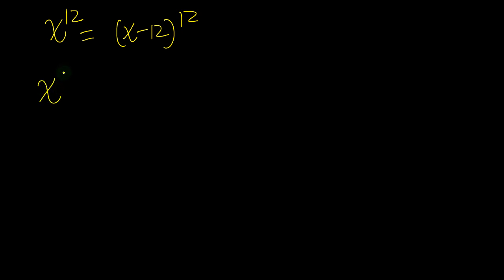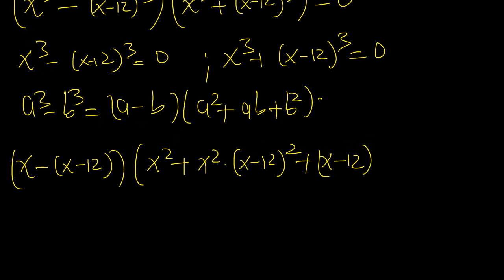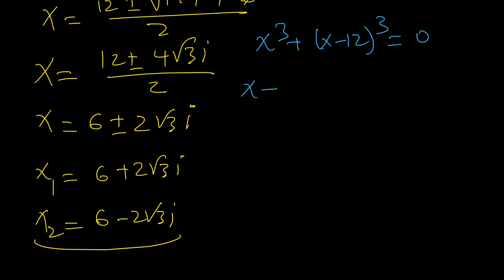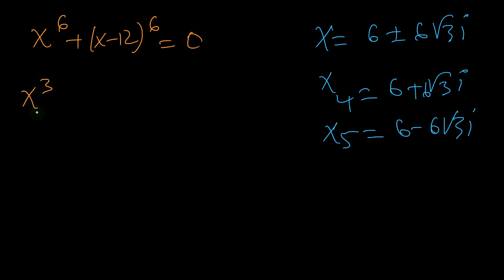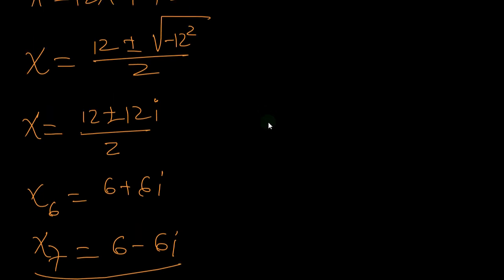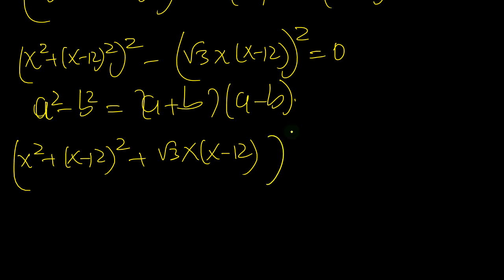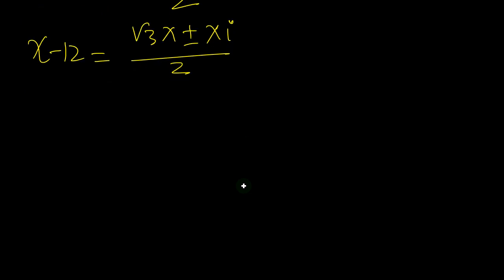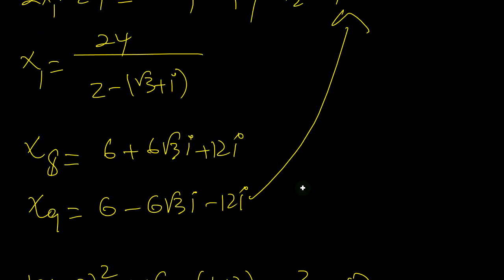Math Olympiad Problem | How to Solve?| Geendle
PLEASE HELP ME REACH 1K SUBSCRIBERS SO I CAN PAY MY RENT. THINGS HAVE BEEN REALLY HARD SINCE I LOST MY JOB 5 MONTHS AGO. PLEASE HELP ME. GOD BLESS YOU ALL!

Algebra:

Equations
Inequalities
Polynomials
Functions

Geometry:

Euclidean Geometry
Coordinate Geometry
Trigonometry
Geometric Transformations
Solid Geometry
Geometric Proofs

Calculus:

Limits
Derivatives
Integrals
Differential Equations
Multivariable Calculus

Statistics and Probability:

Descriptive Statistics
Inferential Statistics
Probability Theory
Random Variables
Probability Distributions
Hypothesis Testing

Linear Algebra:

Vectors
Matrices
Determinants
Eigenvalues and Eigenvectors
Vector Spaces
Linear Transformations

Number Theory:

Divisibility
Prime Numbers
Modular Arithmetic
Diophantine Equations
Cryptography

Discrete Mathematics:

Combinatorics
Graph Theory
Logic
Set Theory
Algorithms
Boolean Algebra
Topology:

Topological Spaces
Continuity
Compactness
Homotopy
Fundamental Group
Manifolds
Functional Analysis:

Banach Spaces
Hilbert Spaces
Linear Operators
Normed Spaces
Spectral Theory
Fourier Analysis

Mathematical Logic:

Propositional Logic
Predicate Logic
Model Theory
Proof Theory
Set Theory
Computability Theory

Abstract Algebra:

Groups
Rings
Fields
Modules
Galois Theory
Homomorphisms

Applied Mathematics:

Numerical Analysis
Optimization
Differential Equations
Mathematical Modeling
Control Theory
Game Theory

Recreational Mathematics:

Puzzles
Magic Squares
Mathematical Games
Mathematical Paradoxes
Mathematical Art
Fractals

History of Mathematics:

Ancient Mathematics
Medieval Mathematics
Renaissance Mathematics
Modern Mathematics

Mathematics in Computing:

Algorithms
Data Structures
Computational Complexity
Cryptography
Information Theory
Machine Learning

Mathematics in Natural Sciences:

Mathematical Physics
Mathematical Biology
Mathematical Chemistry
Environmental Mathematics
Financial Mathematics
Actuarial Science

Exam Preparation:

SAT Math
ACT Math
GRE Math
GMAT Math
Math Olympiad

Thanks for visiting!This comprehensive list covers a wide range of topics that can be addressed in math-related content.

Algebra:

Equations
Inequalities
Polynomials
Functions

Geometry:

Euclidean Geometry
Coordinate Geometry
Trigonometry
Geometric Transformations
Solid Geometry
Geometric Proofs

Calculus:

Limits
Derivatives
Integrals
Differential Equations
Multivariable Calculus

Statistics and Probability:

Descriptive Statistics
Inferential Statistics
Probability Theory
Random Variables
Probability Distributions
Hypothesis Testing

Linear Algebra:

Vectors
Matrices
Determinants
Eigenvalues and Eigenvectors
Vector Spaces
Linear Transformations

Number Theory:

Divisibility
Prime Numbers
Modular Arithmetic
Diophantine Equations
Cryptography

Discrete Mathematics:

Combinatorics
Graph Theory
Logic
Set Theory
Algorithms
Boolean Algebra
Topology:

Topological Spaces
Continuity
Compactness
Homotopy
Fundamental Group
Manifolds
Functional Analysis:

Banach Spaces
Hilbert Spaces
Linear Operators
Normed Spaces
Spectral Theory
Fourier Analysis

Mathematical Logic:

Propositional Logic
Predicate Logic
Model Theory
Proof Theory
Set Theory
Computability Theory

Abstract Algebra:

Groups
Rings
Fields
Modules
Galois Theory
Homomorphisms

Applied Mathematics:

Numerical Analysis
Optimization
Differential Equations
Mathematical Modeling
Control Theory
Game Theory

Recreational Mathematics:

Puzzles
Magic Squares
Mathematical Games
Mathematical Paradoxes
Mathematical Art
Fractals

History of Mathematics:

Ancient Mathematics
Medieval Mathematics
Renaissance Mathematics
Modern Mathematics

Mathematics in Computing:

Algorithms
Data Structures
Computational Complexity
Cryptography
Information Theory
Machine Learning

Mathematical Physics
Mathematical Biology
Mathematical Chemistry
Environmental Mathematics
Financial Mathematics
Actuarial Science

Exam Preparation:

SAT Math
ACT Math
GRE Math
GMAT Math
Math Olympiad